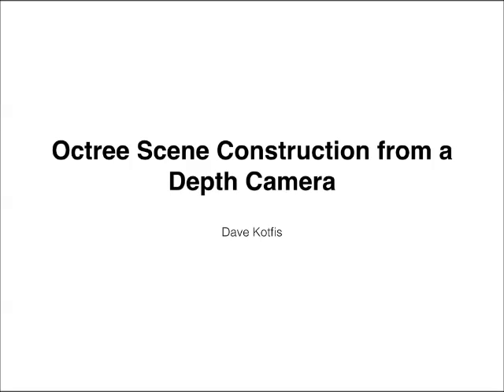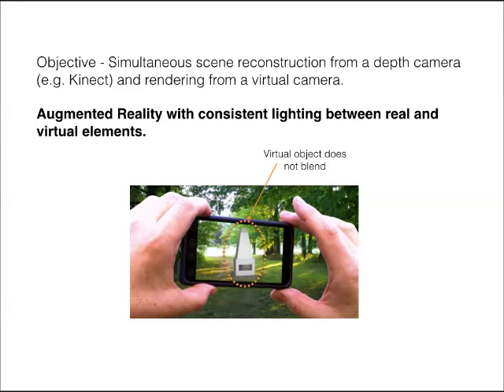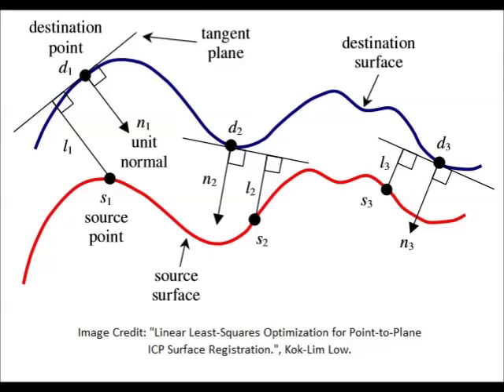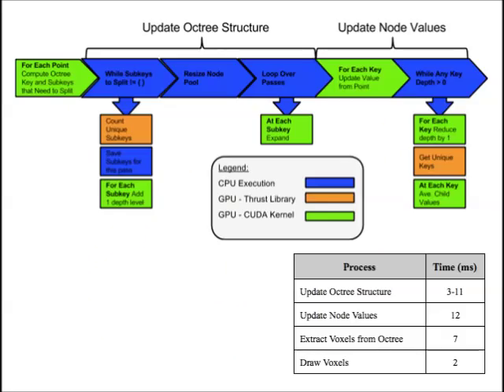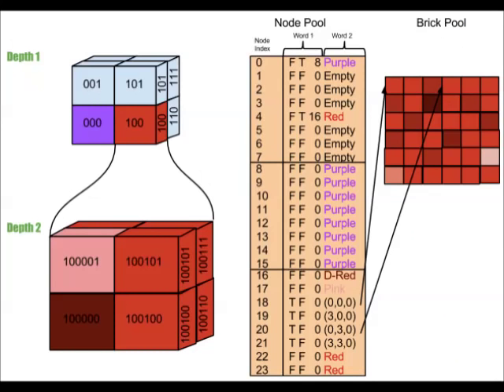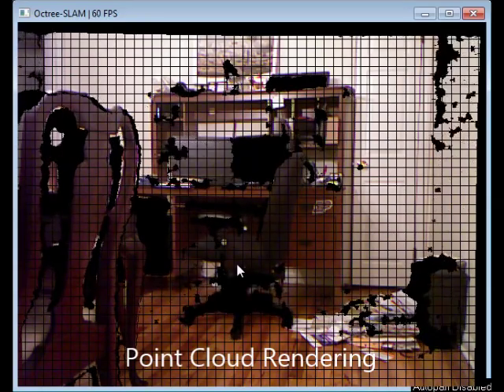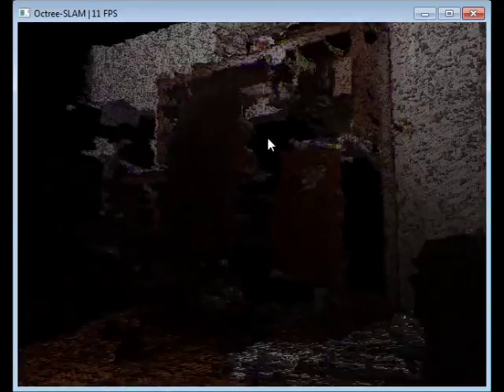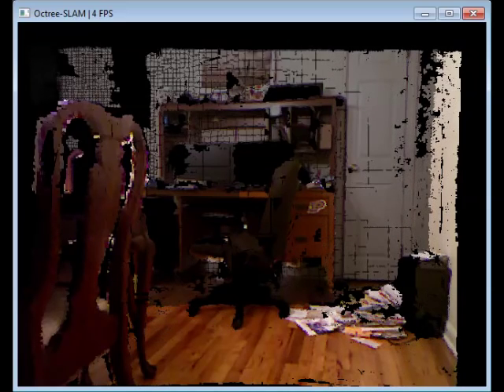Octree Scene Construction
Masters Independent Study project at the University of Pennsylvania